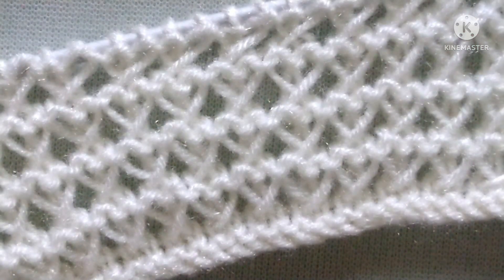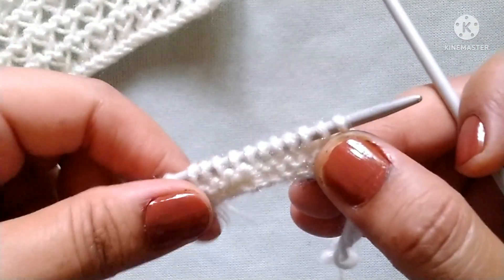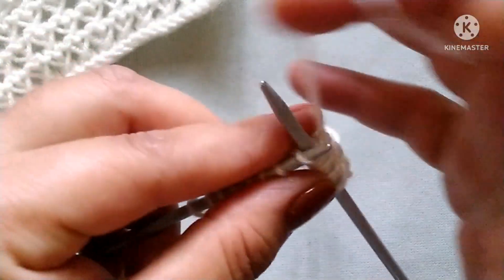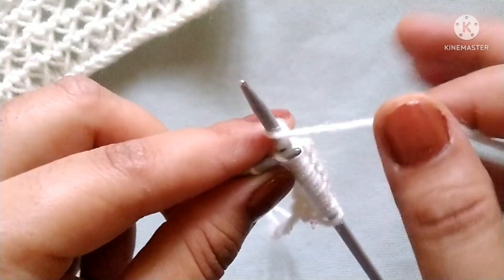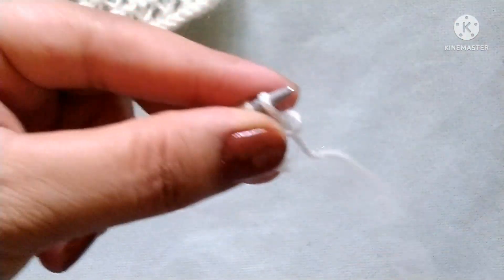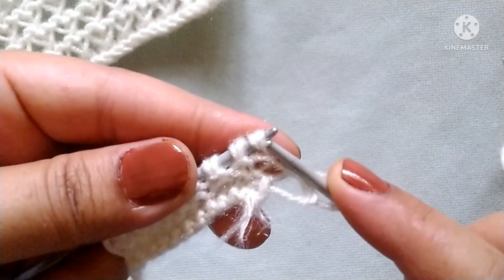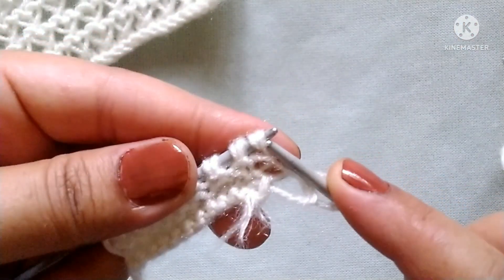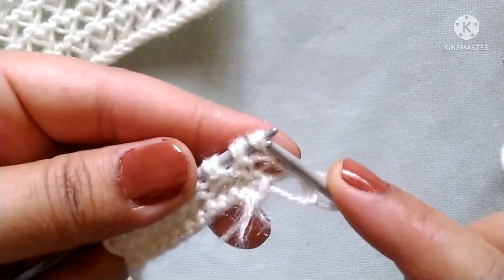Super easy💯☑️ two rows repeat Tiny Heart ❤️ Knitting pattern for shawl,girls top, jacket.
الحياكة الجميلة الحياكة#أنماط الحياكة سهلة#